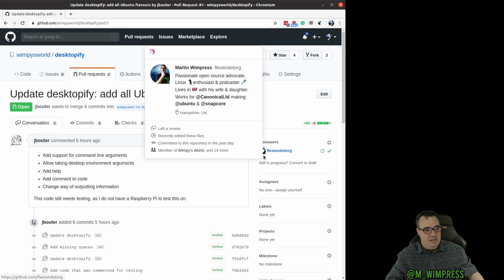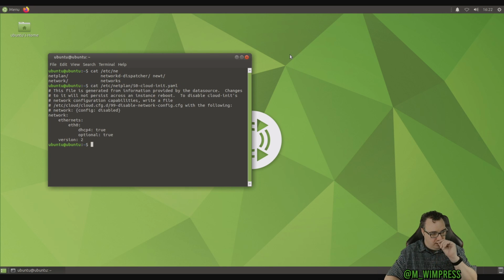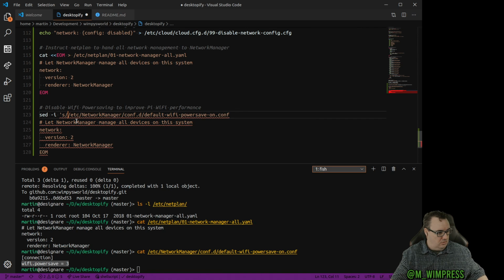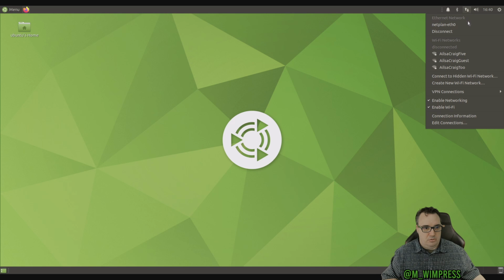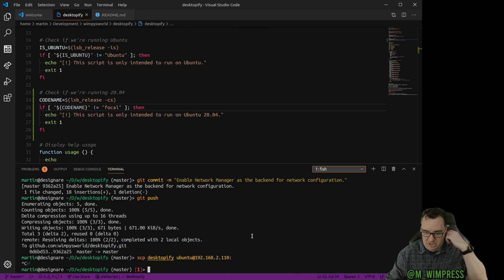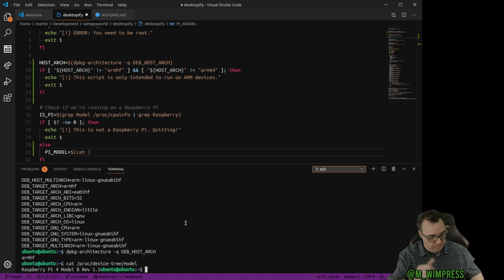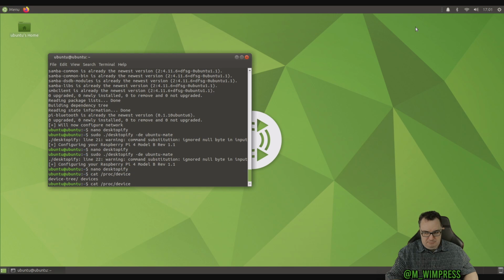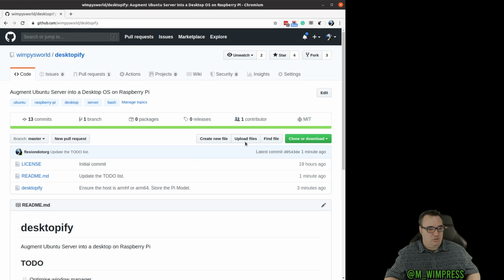Desktopify Ubuntu for Raspberry Pi 4: Part 2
We're creating a utility you can use to augment Ubuntu Server for Raspberry Pi into a desktop operating system, and we've had some pull-requests to the project. So, we're going to get those reviewed and merged.

Here is some of the Raspberry Pi kit I used in this video:

🍓 Raspberry Pi 4 4GB
🍓 Raspberry PI 4 2GB
💼 Argon One Case
💼 Argon NEO Case
💾 Kingston 64 GB microSDXC Canvas Go Plus
💾 Samsung EVO Plus 32 GB microSDHC
👓 UGREEN SD Card Reader
🗃 36 Slot Card Holder

Here is some of the kit I've used to present this video:

🎧 Sennheiser MOMENTUM True Wireless In-Ear Headphones